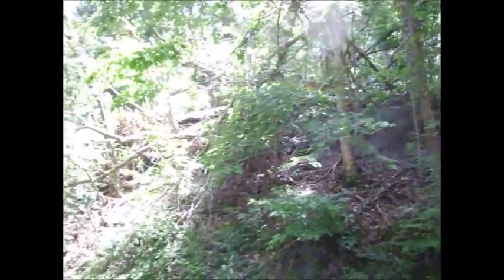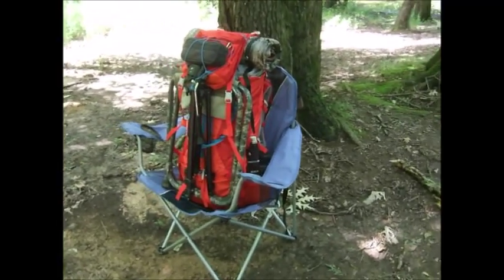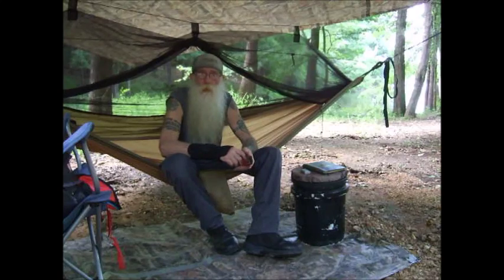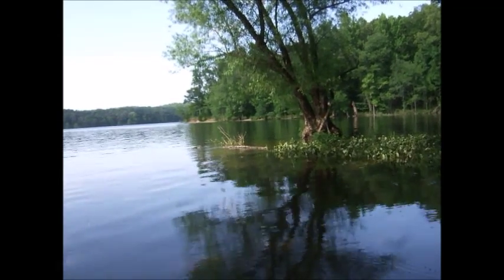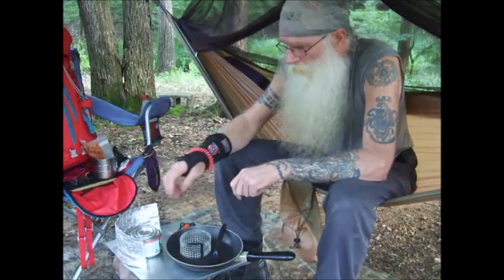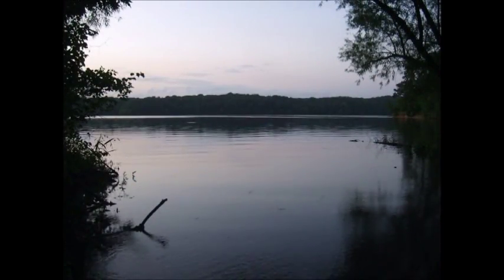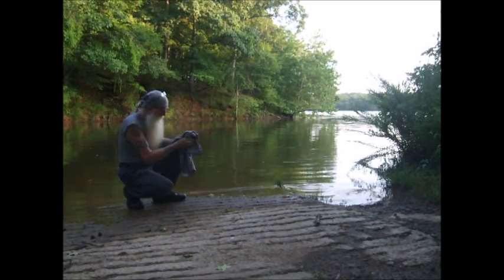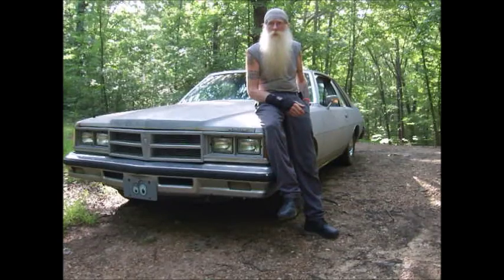Byrd Bay Overnight, After the Storm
Not a bad overnight all in all.I did come with a few bites,next time more bug spray .Thanks ZZ.